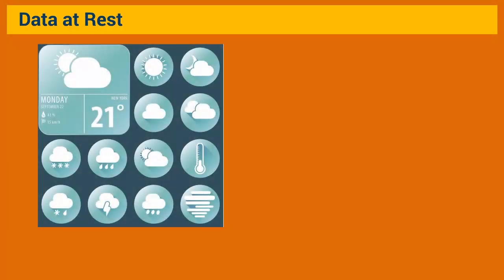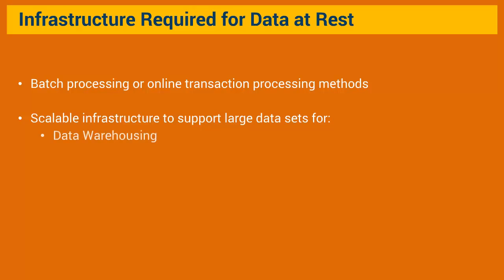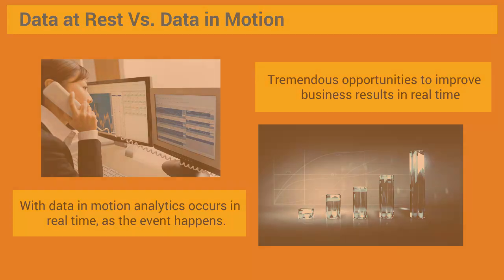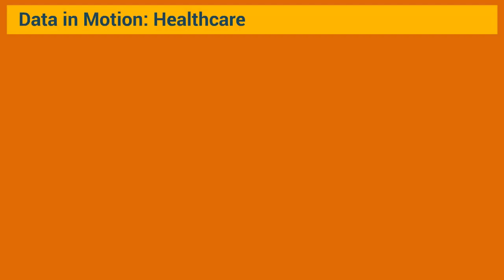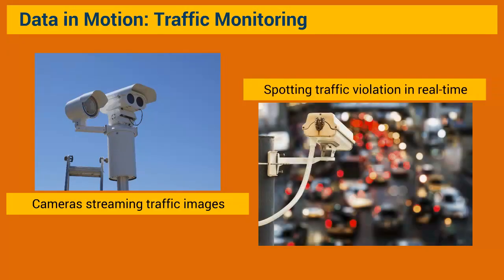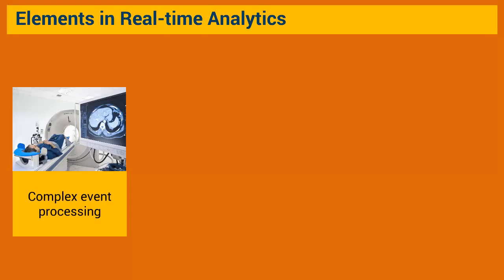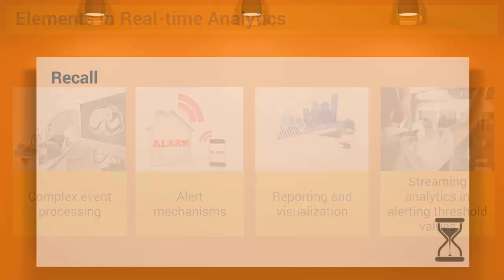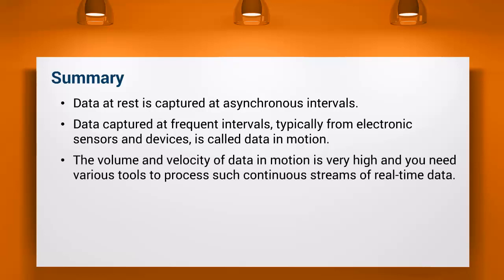Big Data 101 : Streaming Data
Module 2: Session 4: Lesson 2

Streaming Data